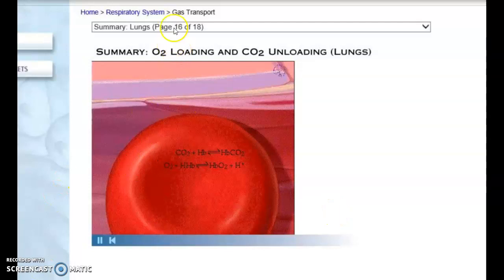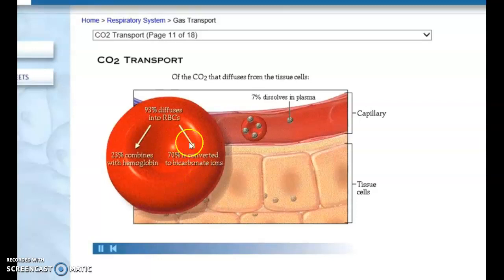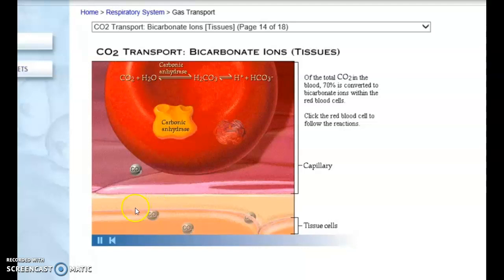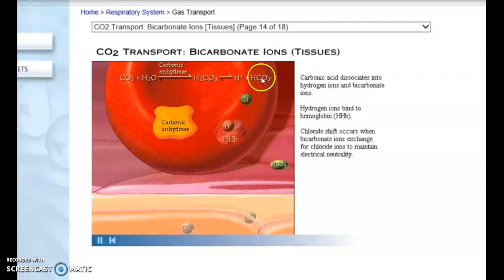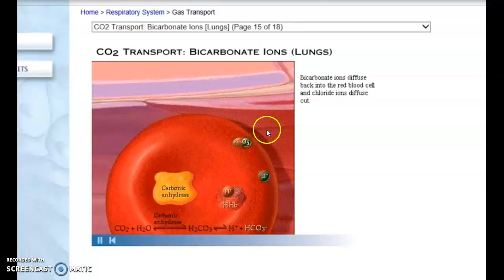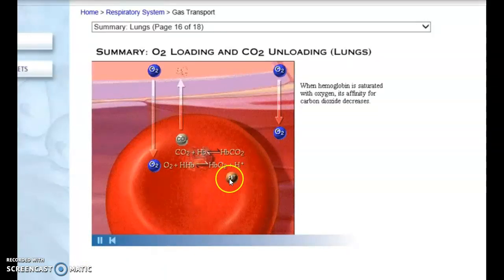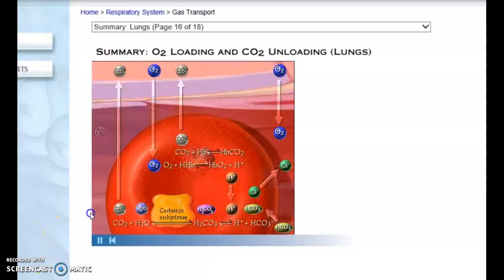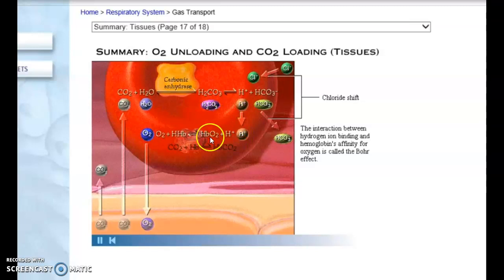Professor Austin resp review O2 and CO2 loading & UNLOADING